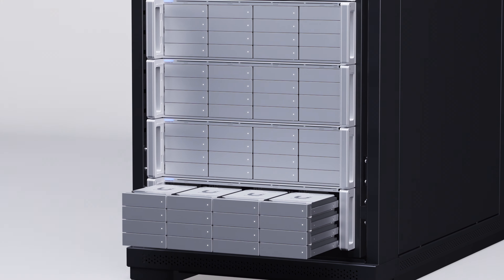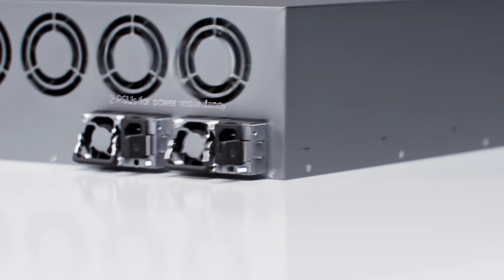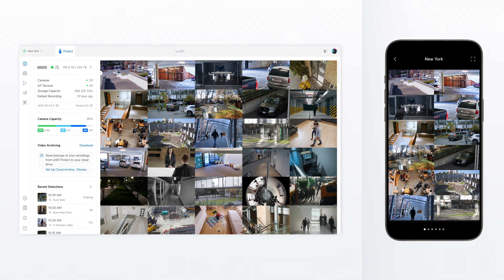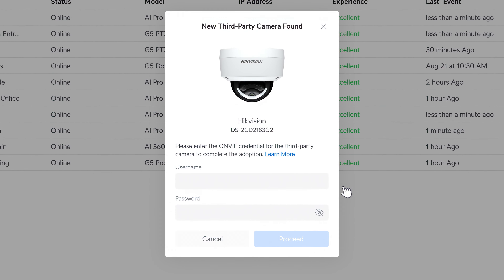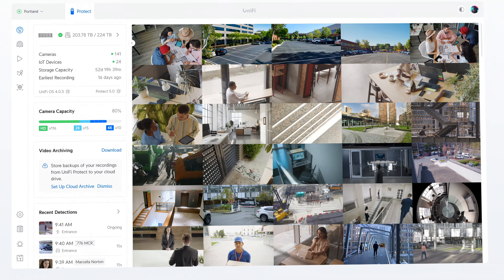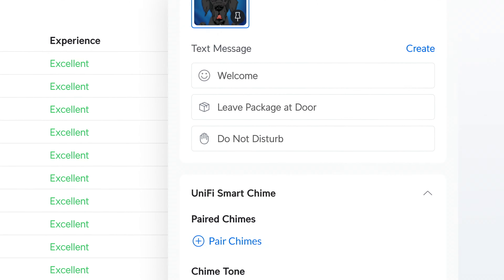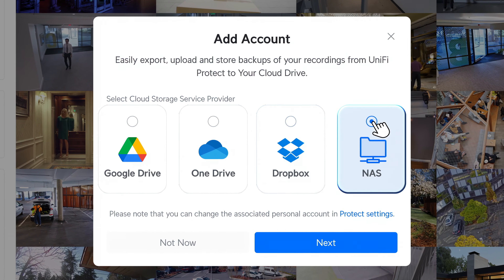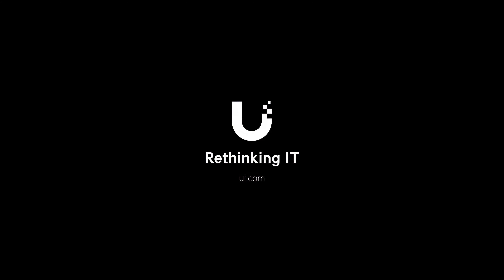Introducing UniFi Protect 5.0 and Enterprise NVR [Early Access]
Introducing UniFi Protect 5.0 (Early Access) featuring groundbreaking performance improvements for massive scale.

Deploy 1,000+ camera sites with our new Enterprise NVR and Vantage Point scaling. Experience near instant loading experiences with our re-architected encoding engine. And extend recording capacity significantly - even to years — thanks to the new Storage Manager.

And what about those aging sites with other systems installed? No problem. UniFi Protect 5.0 marks the start of our ONVIF support plan, allowing seamless management of 3rd party cameras within UniFi— completely license free.

We’re also excited to deliver on other popular requests including “tags” for easier camera management and event retrieval, multi-chime support for doorbells, and expanded history archiving that now support Google Drive, Microsoft One Drive, DropBox, and even general SMB NAS drives.